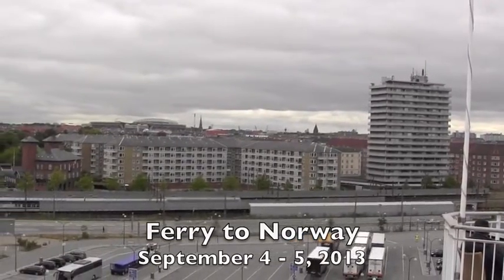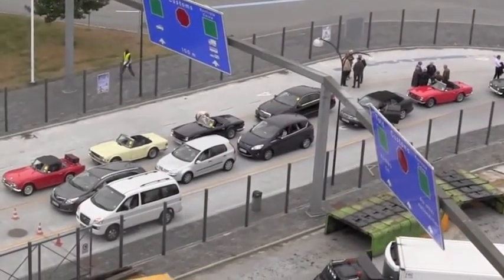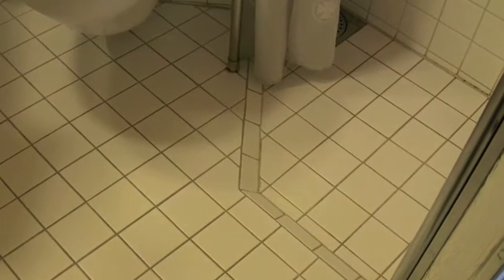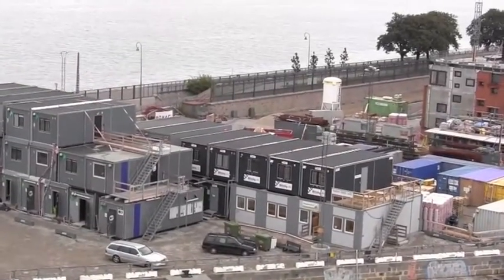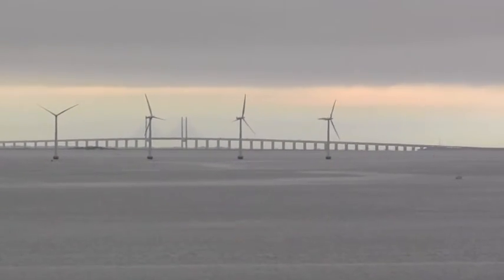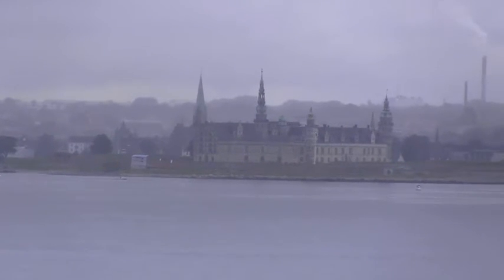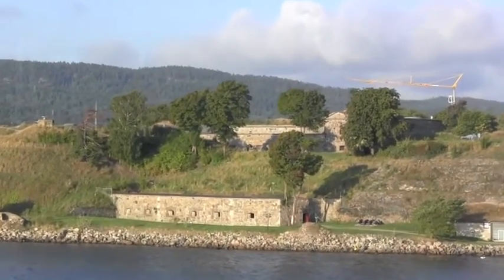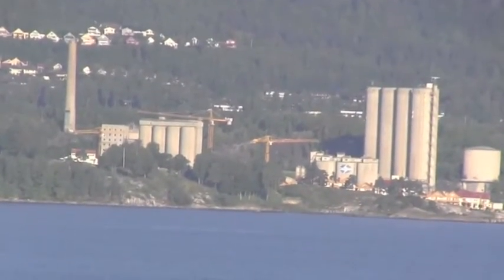15-Ferry to Norway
15-Ferry to Norway